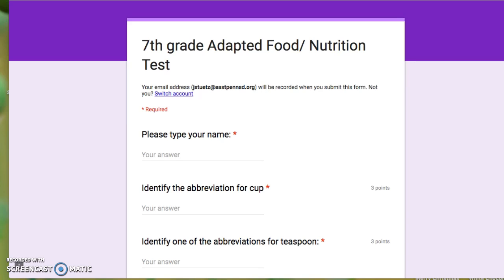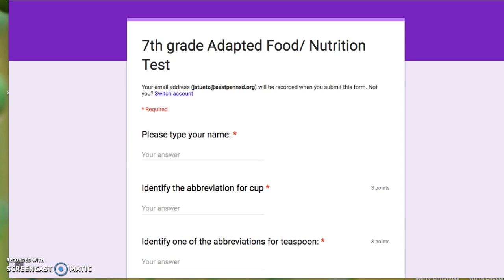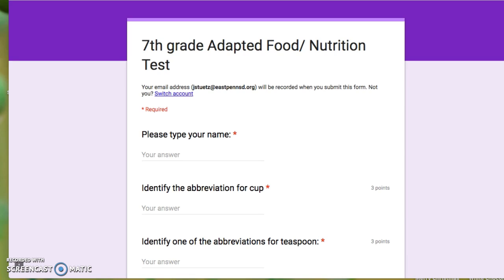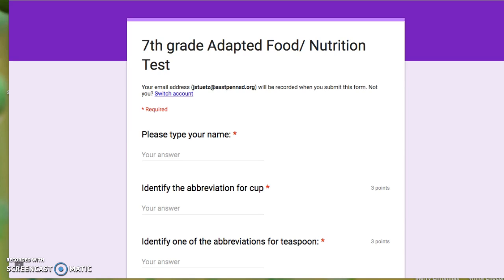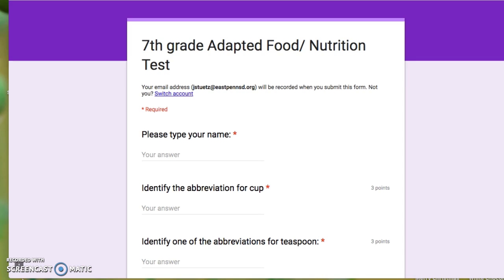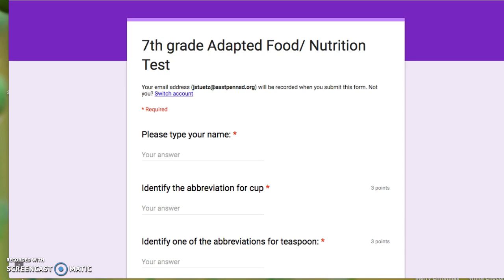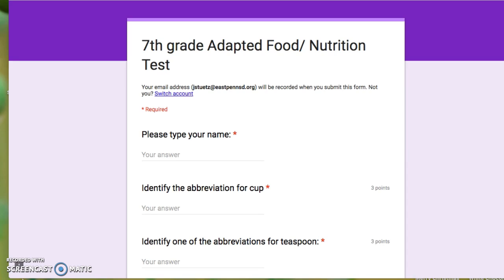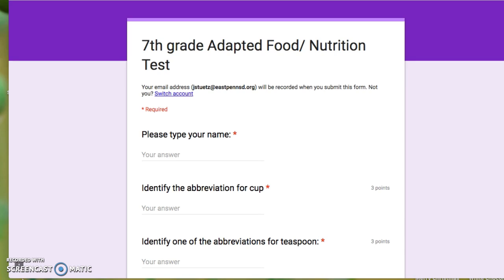7th grade adapted food test part 1